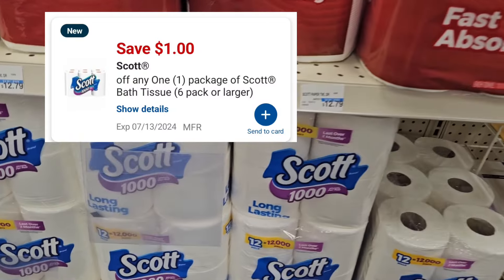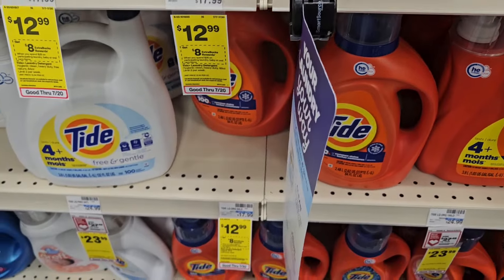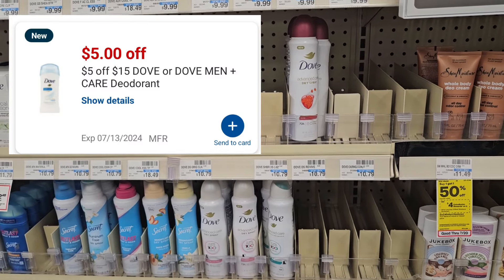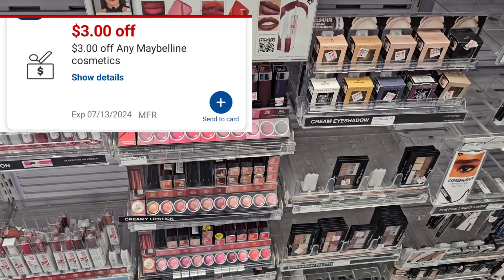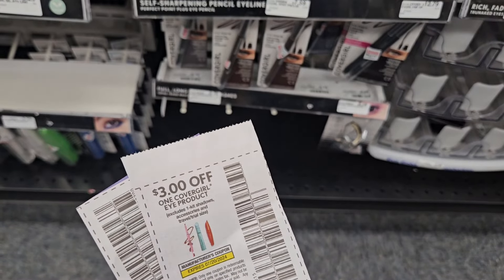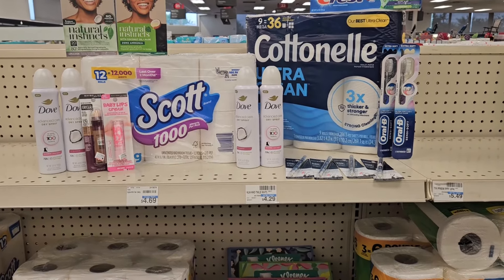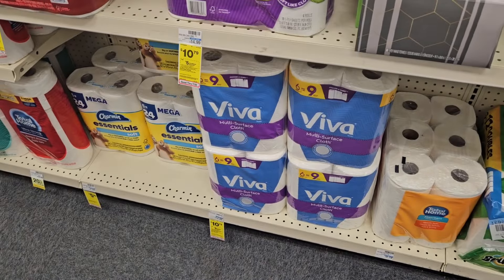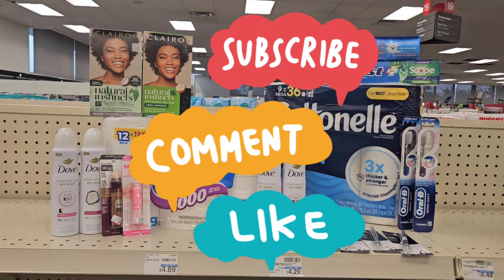CVS couponing Deals🔥🔥/ 7/7-7/20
Active rewards: 2022 Q1 J&J Event (IT PAYS TO BE PREPARED) | ActivateRewards.com